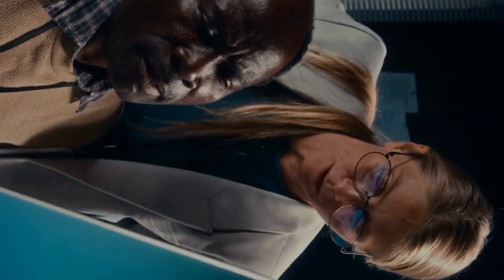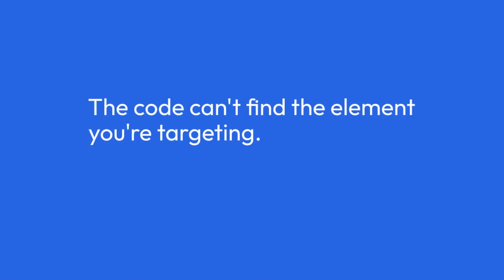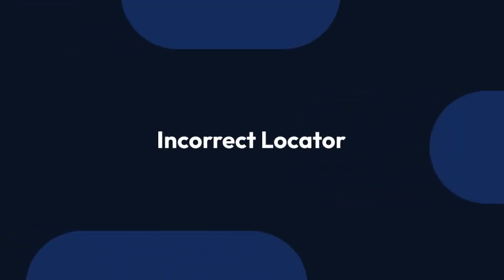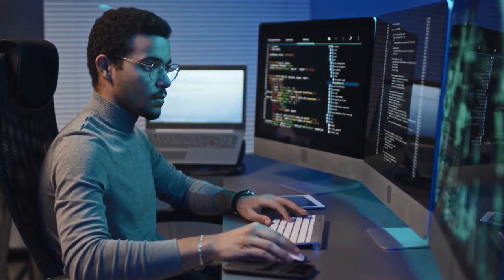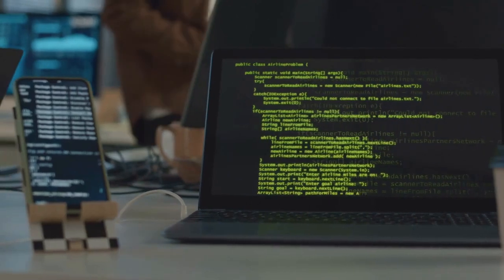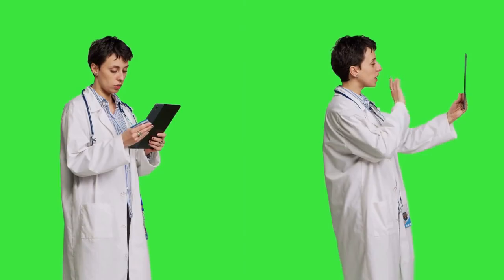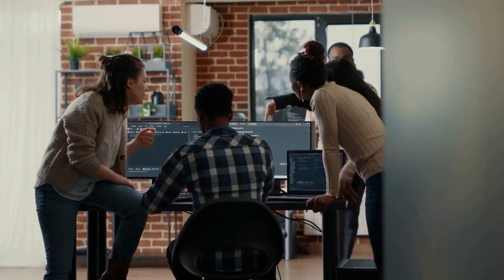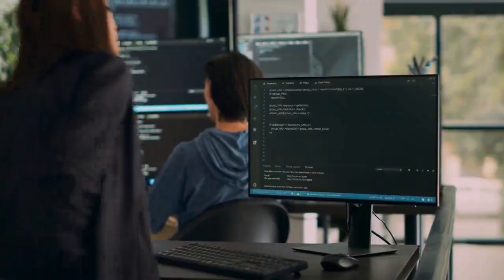Solving the AttributeError: 'NoneType' Object Has No Attribute 'send_keys' in Python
In this video, we will explore how to solve the AttributeError "NoneType' object has no attribute 'sendkeys' in Python. We will discuss common reasons for this error and demonstrate step-by-step solutions to fix it. Whether you are a beginner or an experienced Python programmer, this tutorial will help you troubleshoot and resolve this issue. Watch now to enhance your Python coding skills!